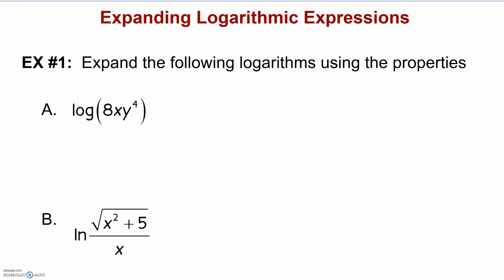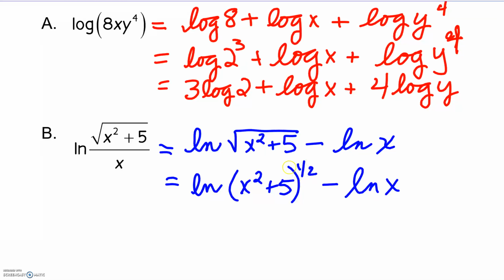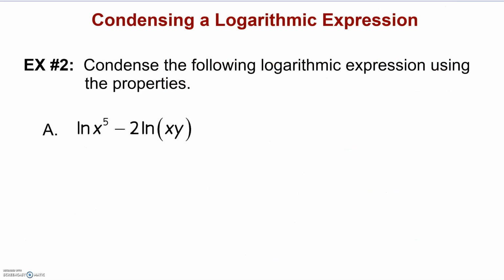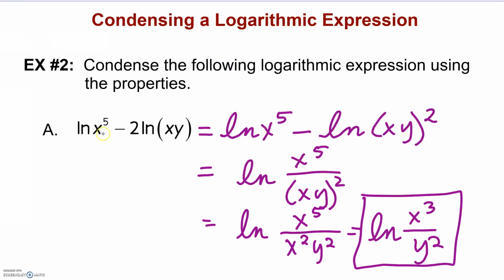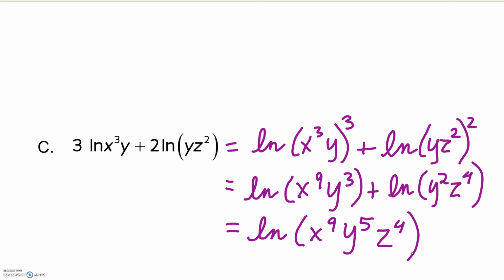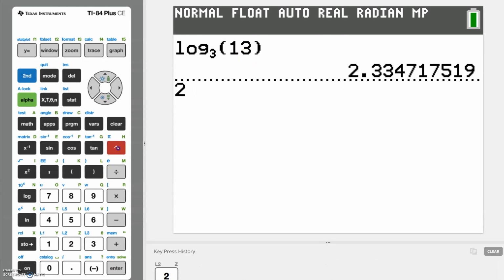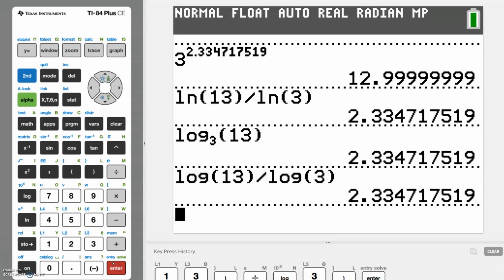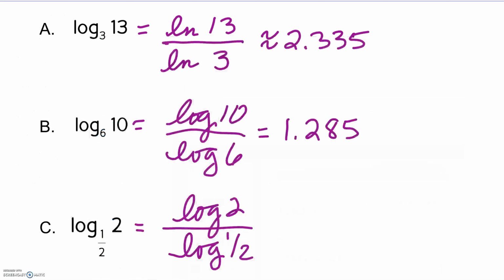Notes 3.4 - Properties of Logarithmic Functions - part 2